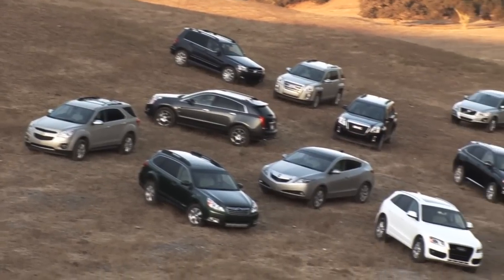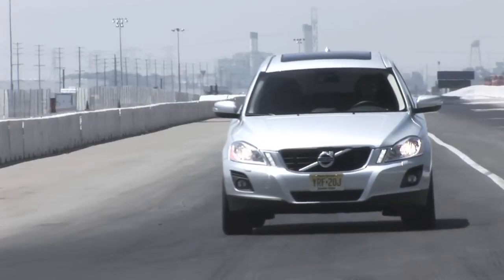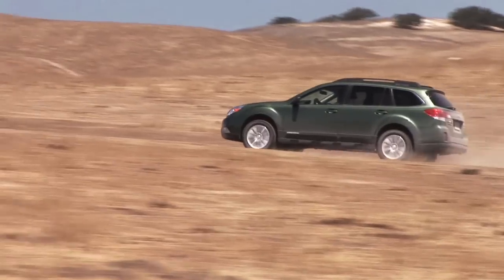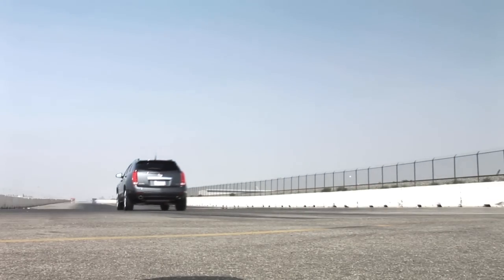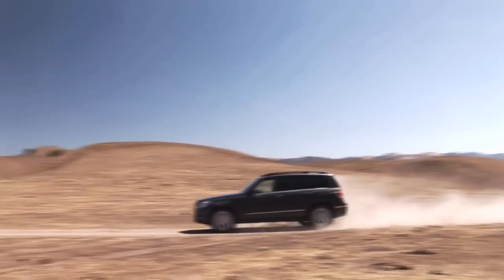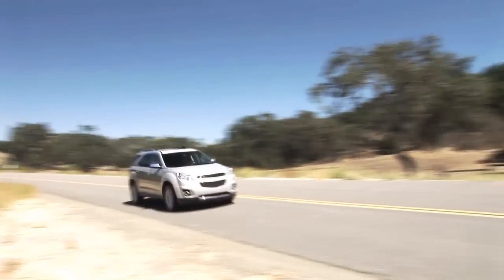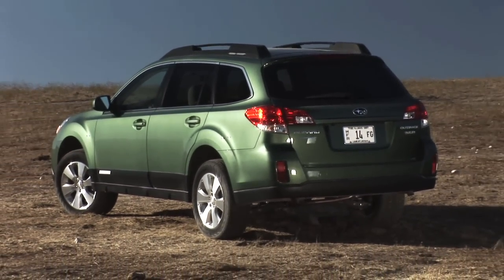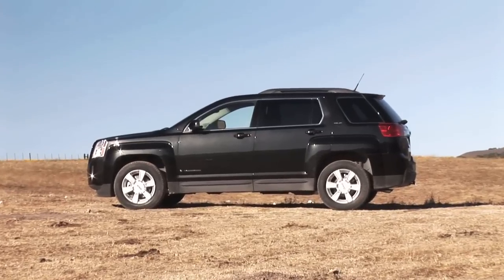2010 Motor Trend Sport/Utility of the Year Competition - Overview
Join Motor Trend editor-in-chief Angus MacKenzie and the rest of the Motor Trend team as they judge the contenders and ultimately pick the 2010 Motor Trend Sport/Utility of the Year.